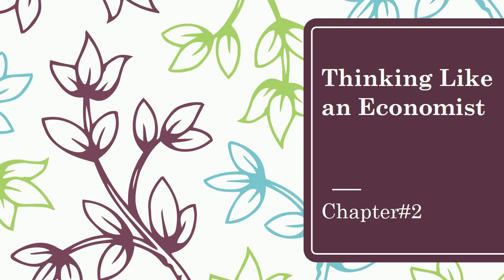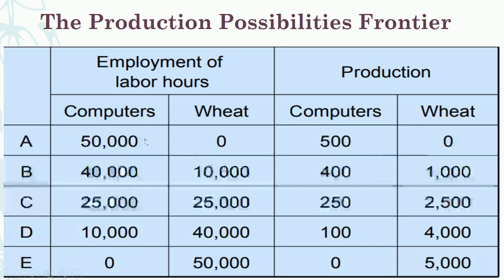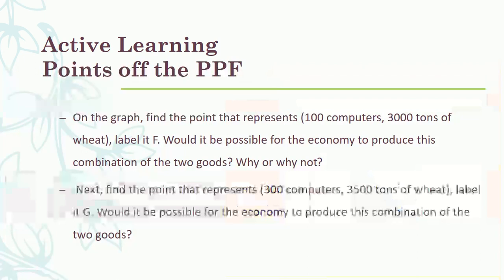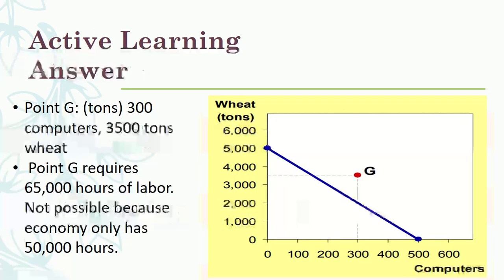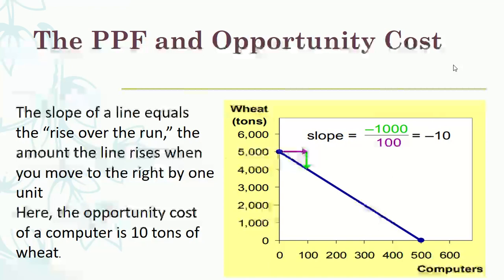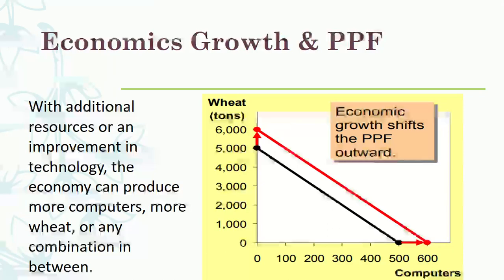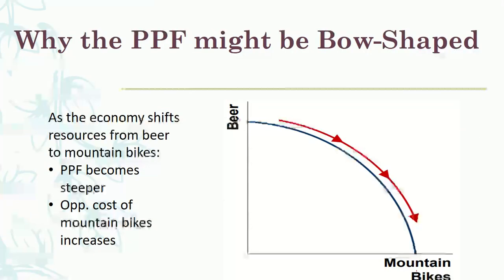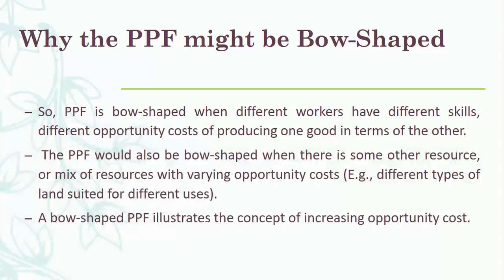BUSINESS ECONOMICS LECTURE1 PART2